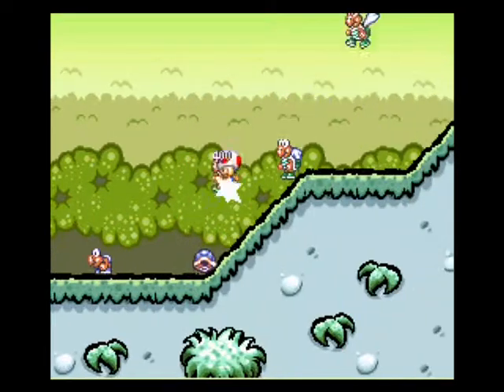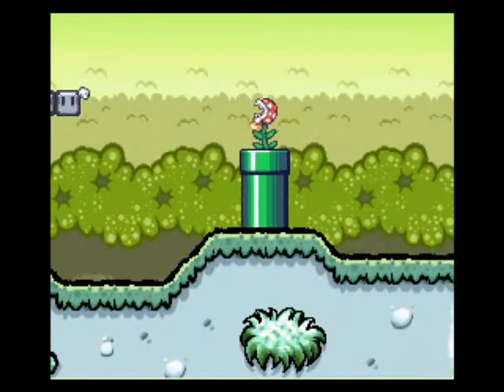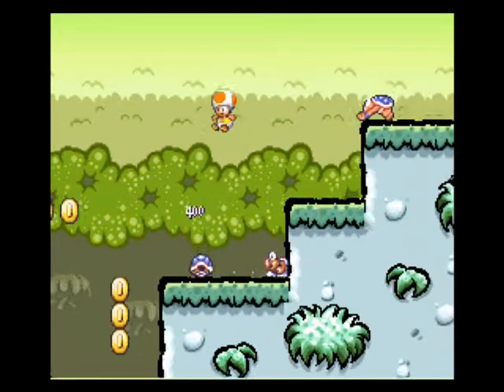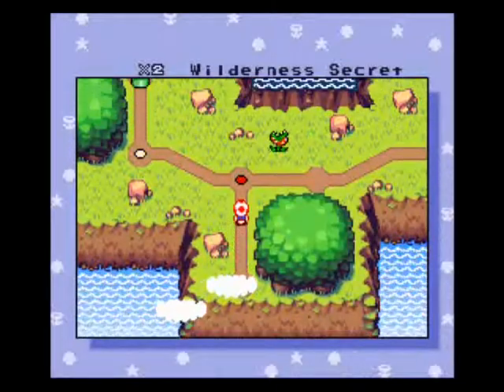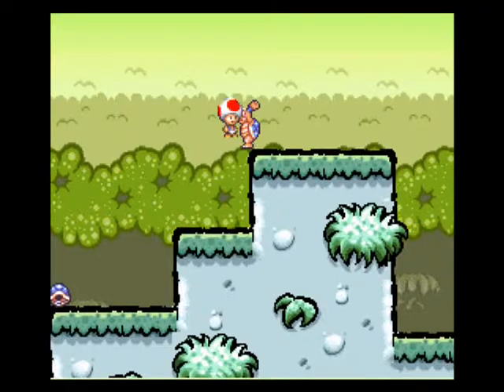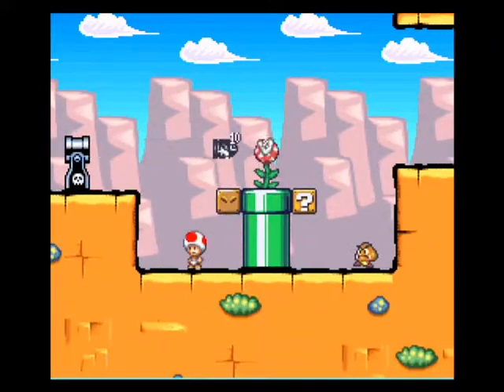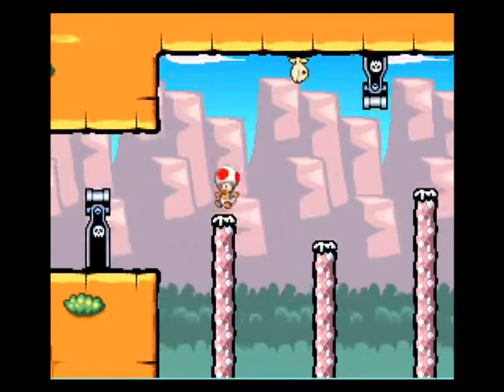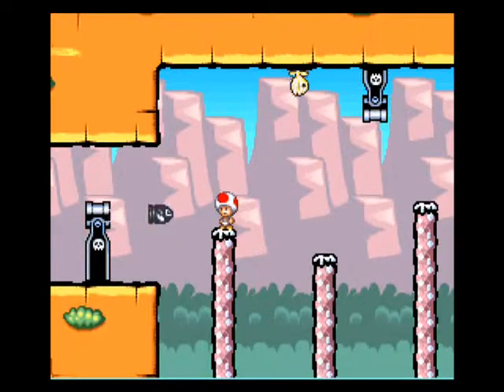Let's Play Toad's World - Part 3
Guest starring my complete incompetence!  In this installment we conquer Wild Mountain 1 after falling off of it a bunch of times.